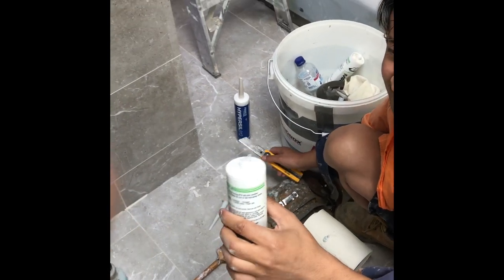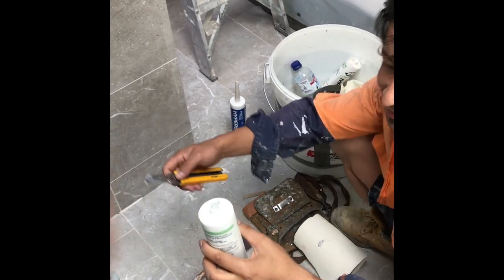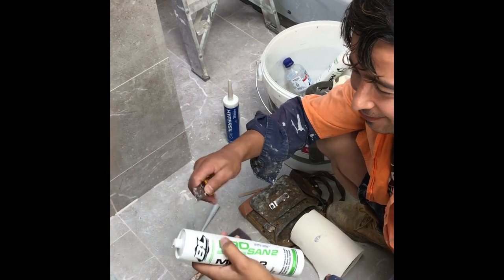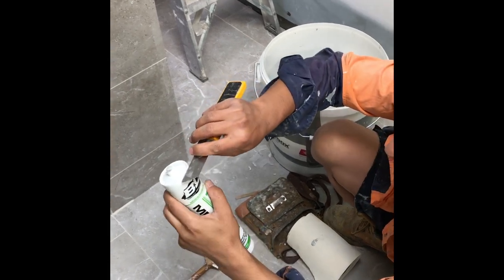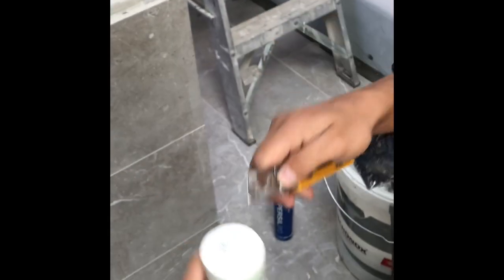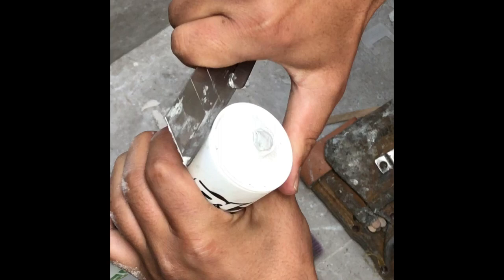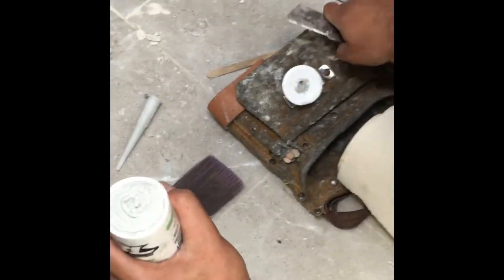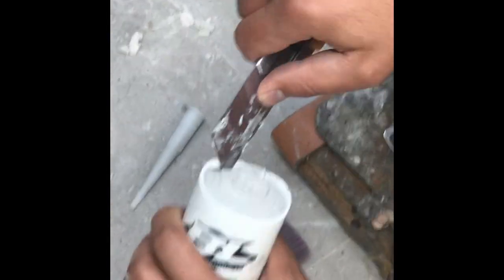How to fix a blocked tube of silicone or caulking tube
How to fix a blocked silicone or caulking tube.
Step 1: get a Construction grade knife and cut the top lid head of the tube.
Step 2: after cutting remove the dried silicone
Step 3: replace the cut lid and tight it with a strong masking tape.
Final step: put the nozzle and start caulking.
Home Repair
How To
Home Repairs
Tools Operation
Bathroom caulking
Tools Demonstration
Plumbing
home improvement
caulk gun
caulking gun
do it yourself
caulk bathtub
bathtub caulking
how to caulk
replace caulk
replace caulking
caulking tips
caulking technique
easy caulking
step by step
caulking instruction
caulking help
silicone caulk
caulking techniques
Home Repair
How To
Diy
Home Repairs
Tools Operation
Tools Demonstration
Plumbing
home improvement
Simple
caulk gun
caulking gun
tutorial
do it yourself
caulk bathtub
bathtub caulking
how to caulk
replace caulk
replace caulking
caulking tips
caulking technique
easy caulking
step by step
caulking instruction
caulking help
silicone caulk
caulking techniques